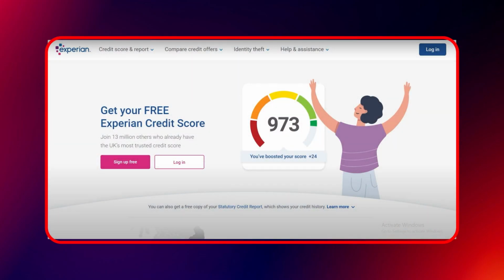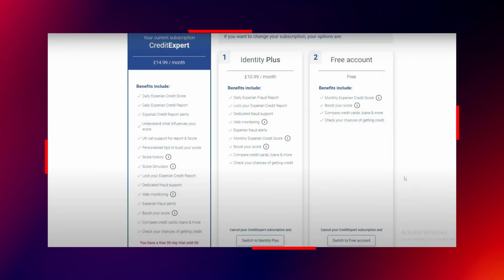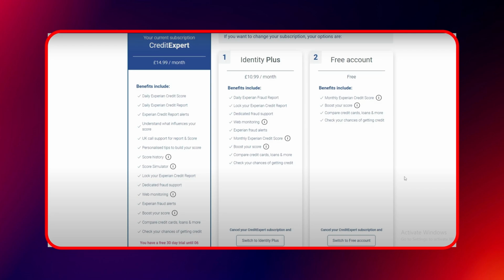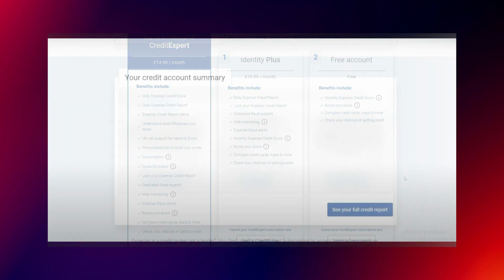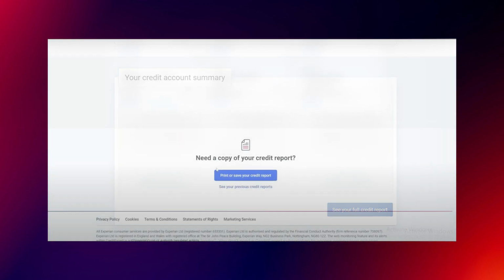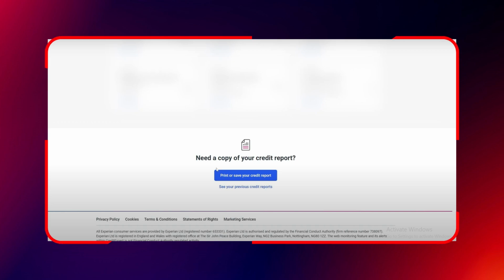How To Download Credit Report From Experian UK (Full Tutorial)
For UK residents looking to get their credit information, this full tutorial explains how to securely download your credit report from Experian UK. You’ll learn how to register or sign in, access your credit data, and save the full report for personal or financial use. This is useful for reviewing your credit before applying for mortgages, loans, or rental agreements.